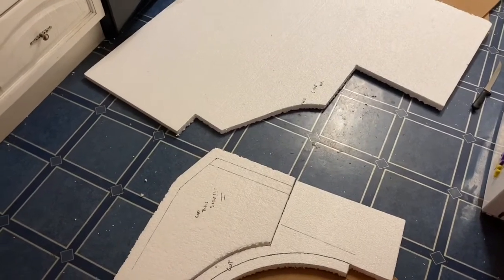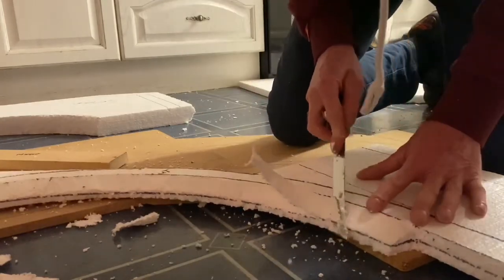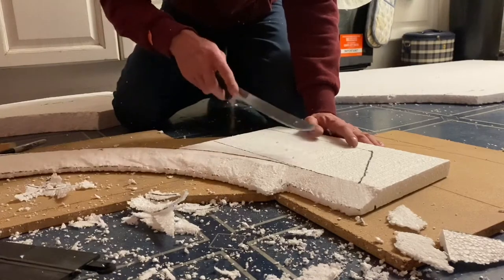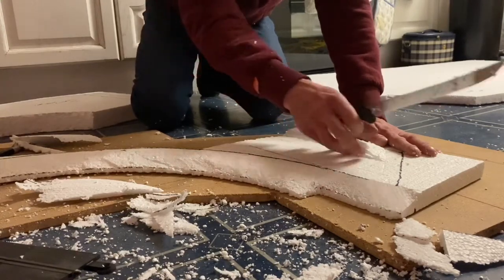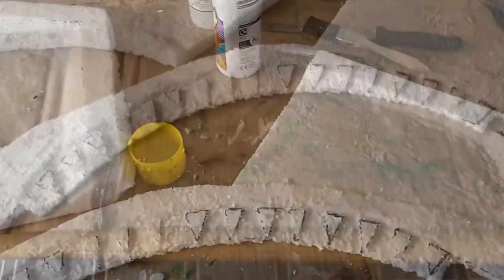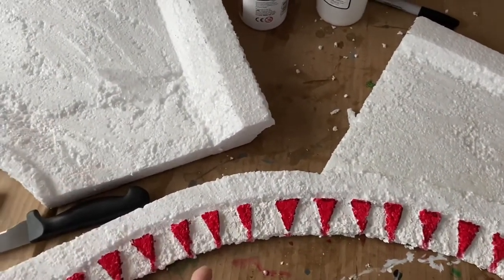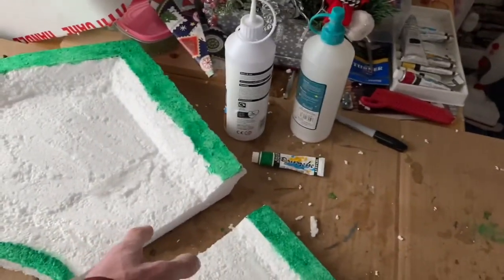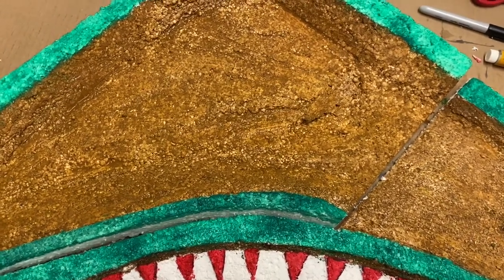Scalextric 1:32 scale gravel trap tutorial.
In this video we make a gravel trap for my scalextric track named Jessway Raceway. This video show what can be done. I’m working on a more In-depth video cutting out and marking board which will be released mid January.
Items Needed
1x 8x4ft x30mm polystyrene board
1x 8x4ft x50mm polystyrene board
1 tube Acrylic Emerald green grass
1x tube Acrylic Burnt Umber
1x tube  Acrylic Yellow Oche
1x tube Acrylic Cadium Red
1 bottle of PVA or wood glue and Tap water.
Paint brushes
Blades/knifes bread knife
Jarvis. Scatter 11 Dark Meadow Green Ref:JS11
Woodland Scenics. Blended Turf, Green blend T49.